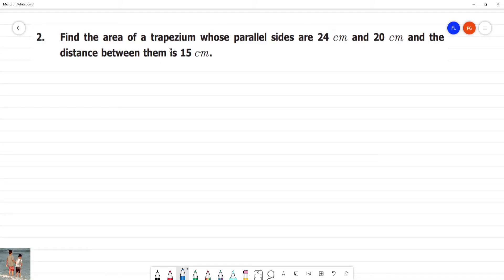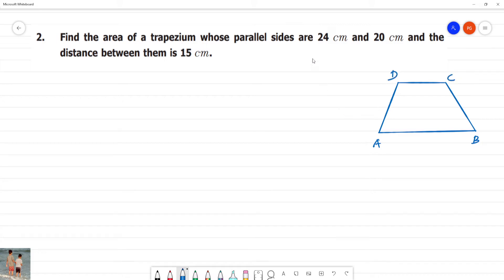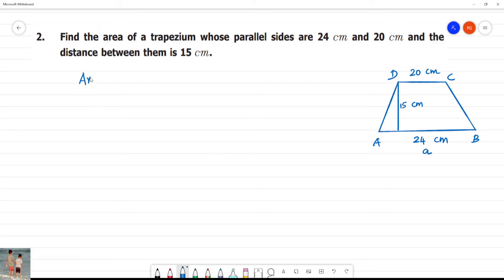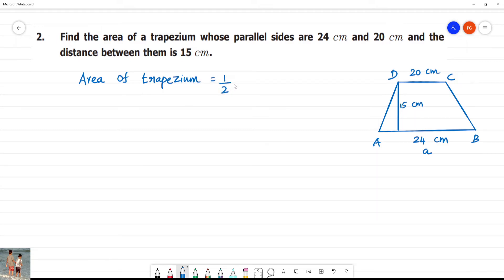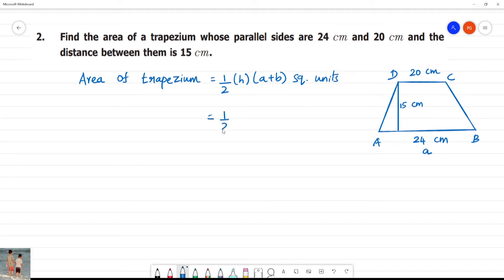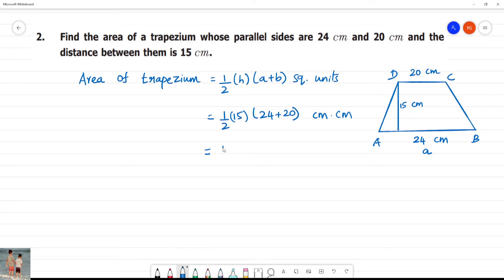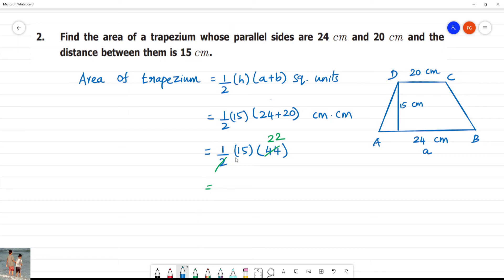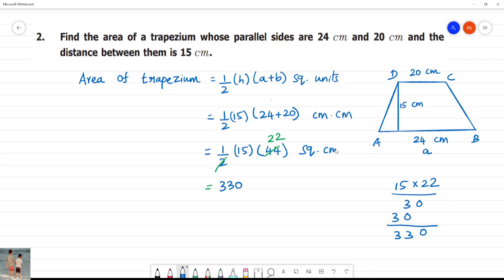Class 7 Maths TN Term I 2.MEASUREMENTS Exercise 2.3 2. Find the area of a trapezium whose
Exercise 2.3
2. Find the area of a trapezium whose parallel sides are 24 cm and 20 cm and the distance between them is 15 cm.